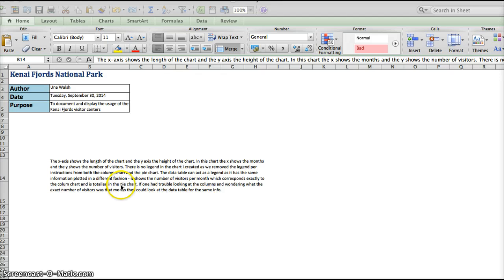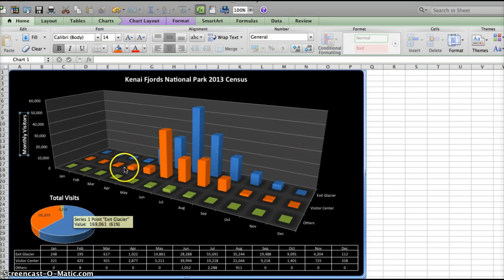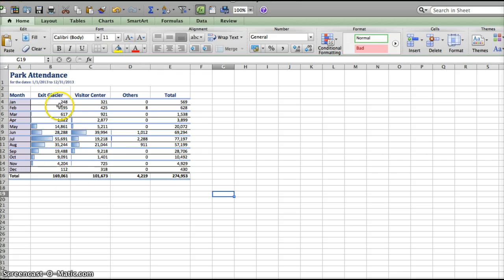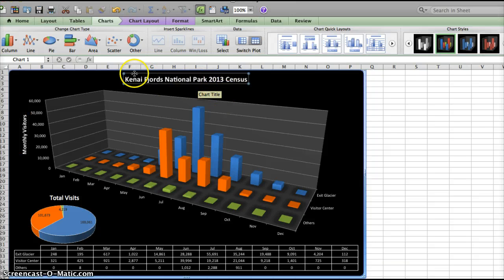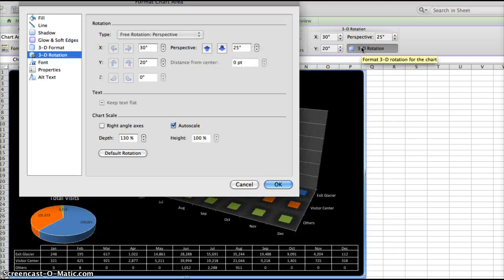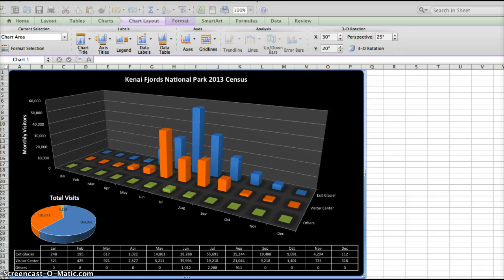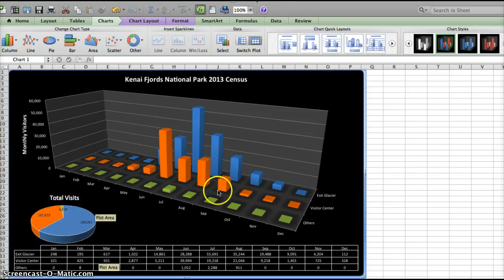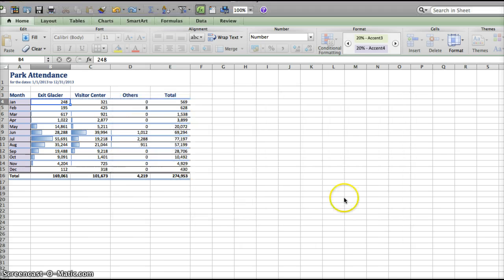Kenai Fjords Park